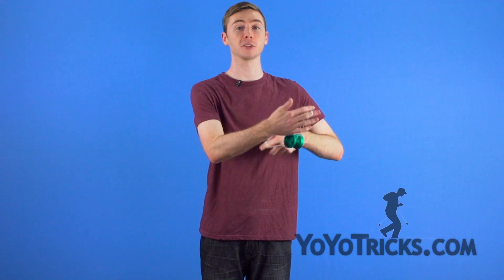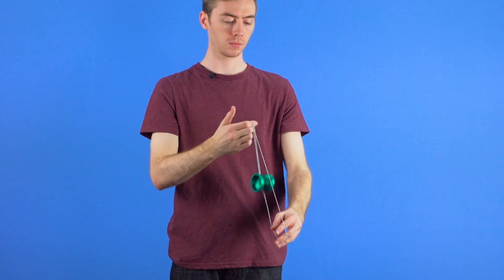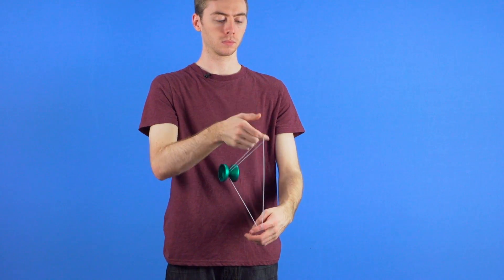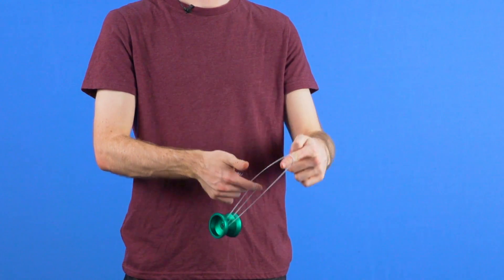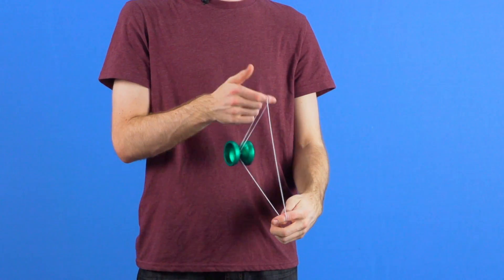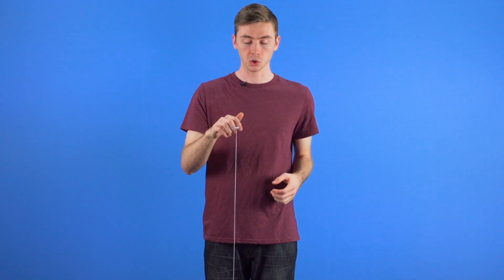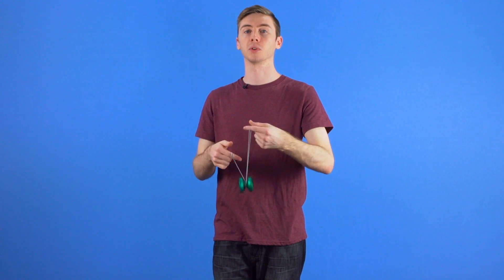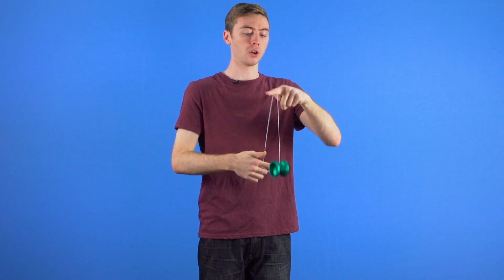Frontstyle Speed Combo Series Vol. 1: Introduction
Learn the five core concepts to get started building Frontstyle Speed Combos. Get the Civility Yoyo used in this video
Discover the core concepts of Rolls, Hits, Passes, Pops, and Boings as they will be used to learn how to build unique and original frontstyle speed combos.